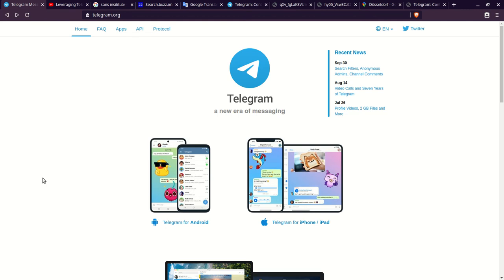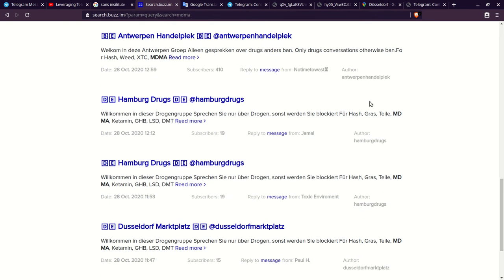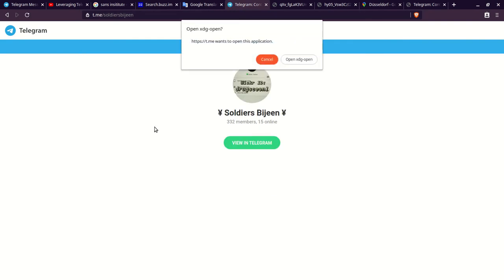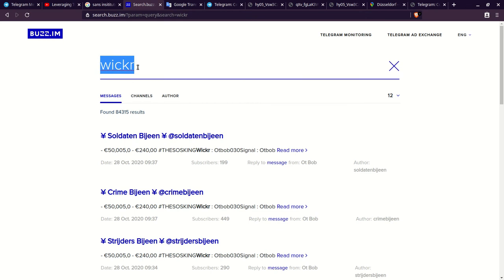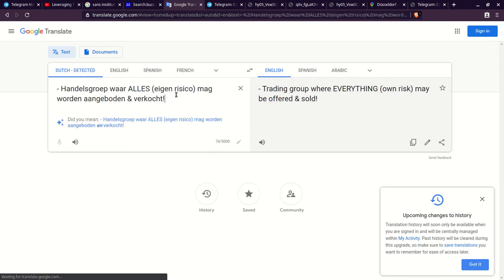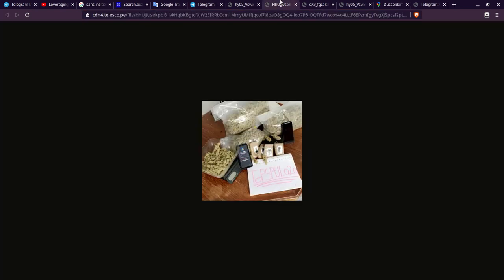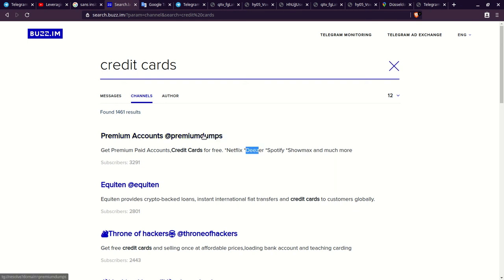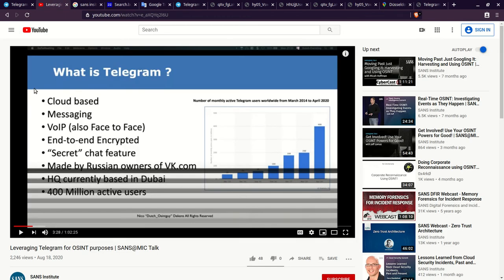OSINT Tools: Searching Public Messages on Telegram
On this episode of OSINT Tools, we look through Telegram, one of the fastest growing international messaging apps, searching through public messages and finding users by searching and we immediately find drug and credit card market places around the world.